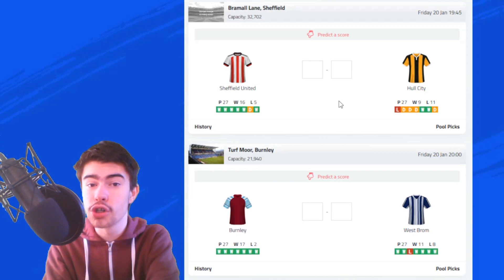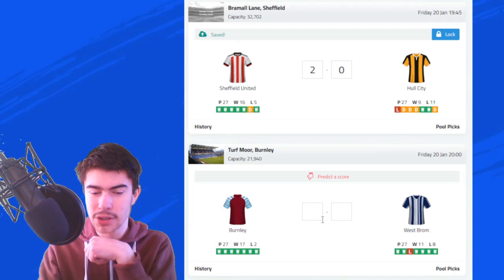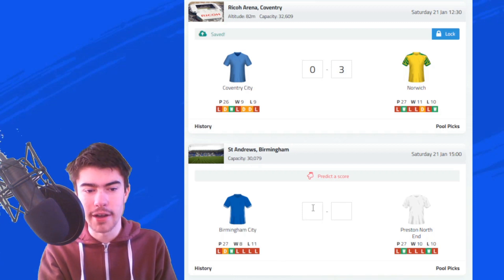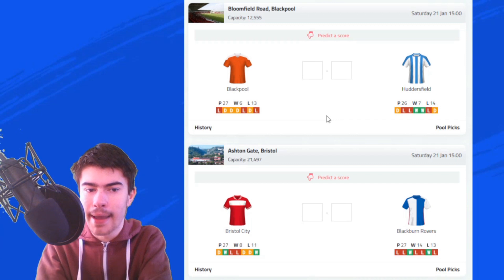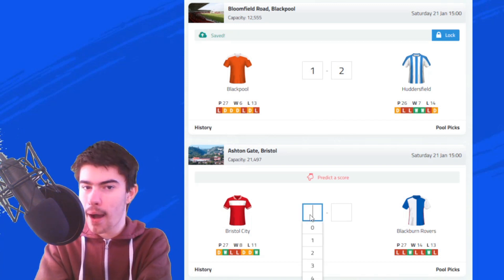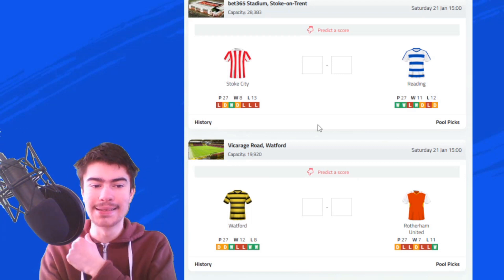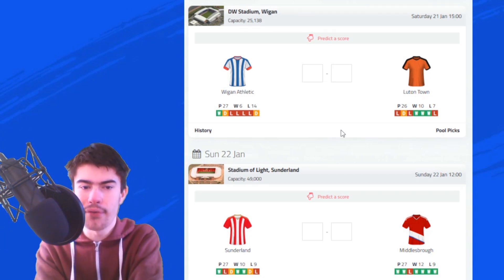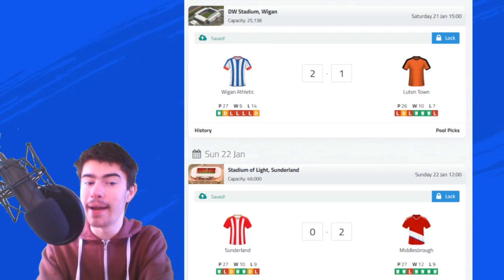EFL CHAMPIONSHIP 2022/23 - GAMEWEEK 28 predictions